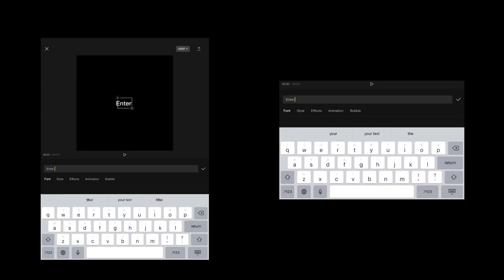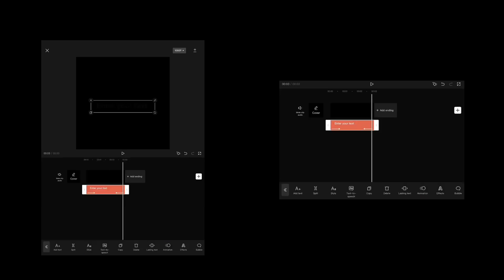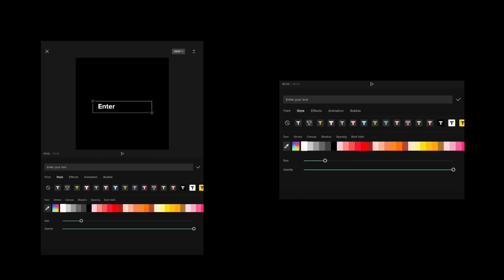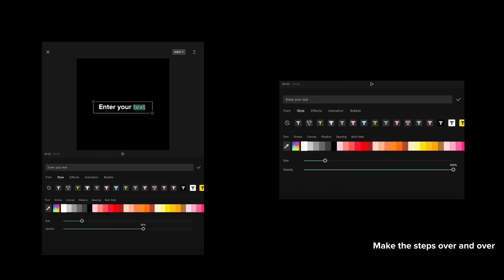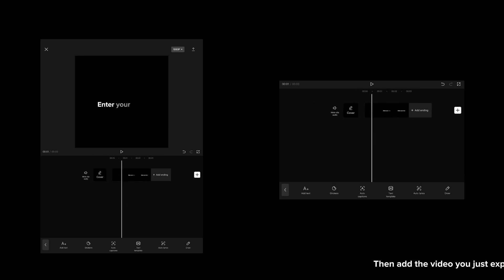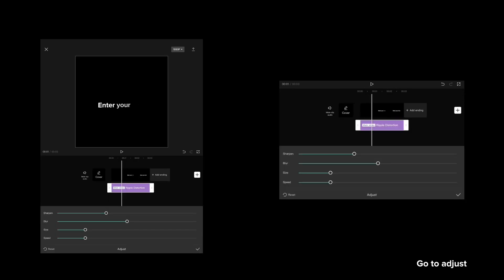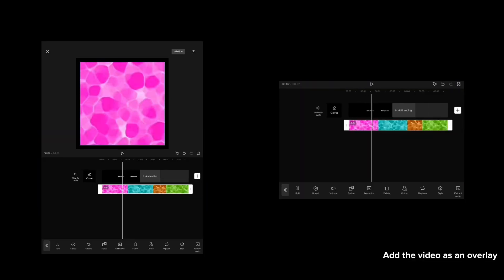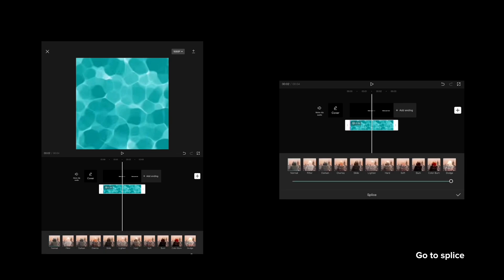CapCut tutorial/wavy text